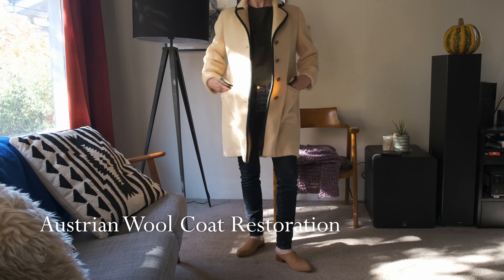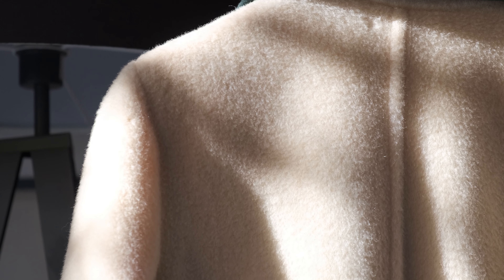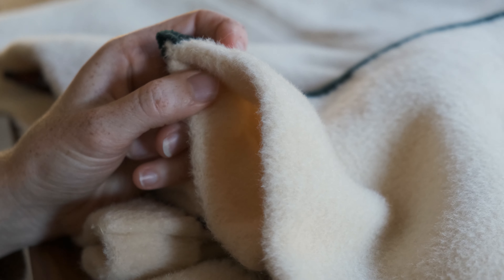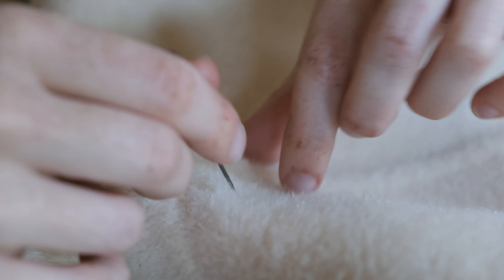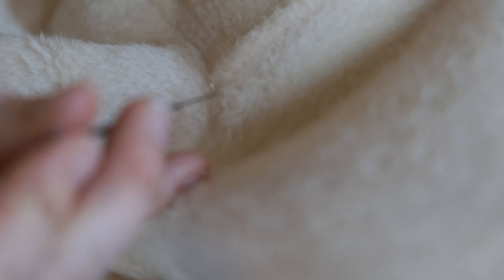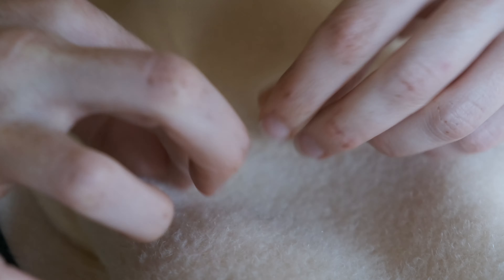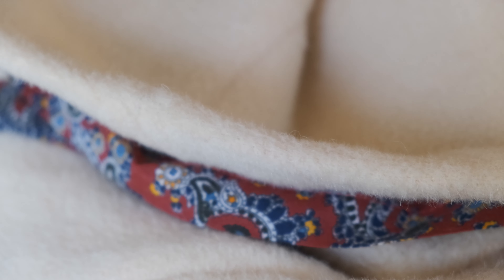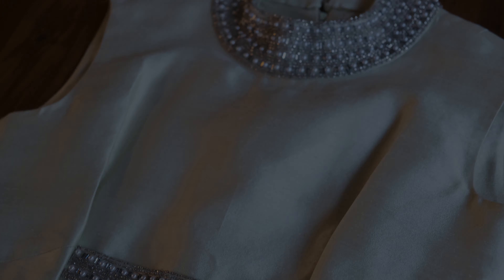Fixing Holes in a Wool Coat ~ Restoring a 1960s Wool Coat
This video gives you a look at how I repaired large holes in this vintage wool coat using salvaged wool from an inner seam of the garment and a felting technique.